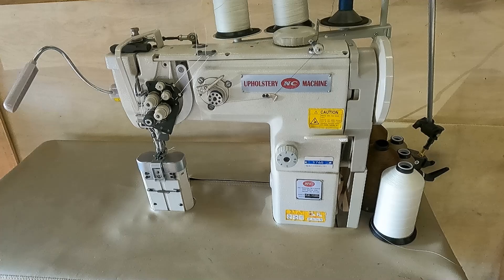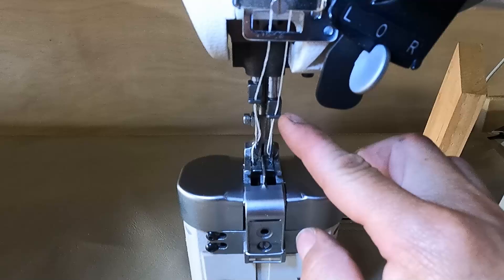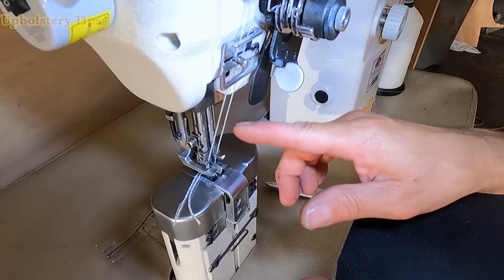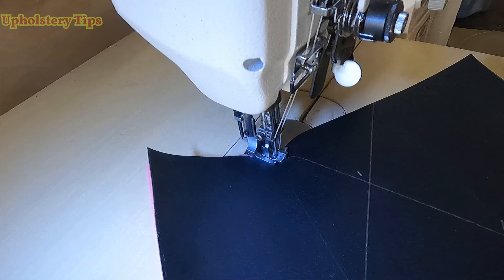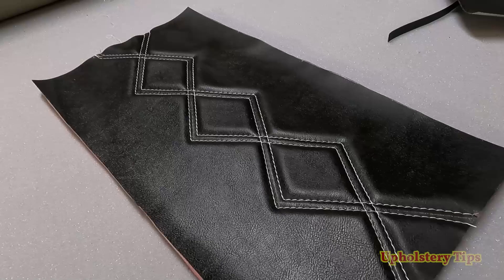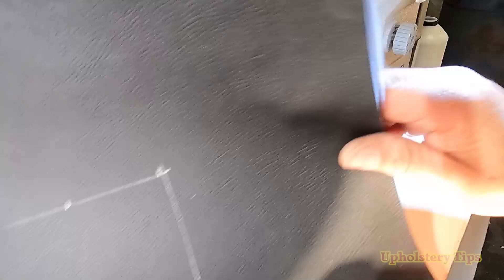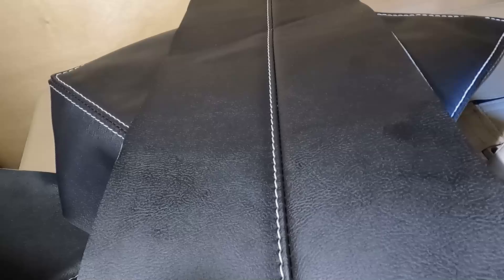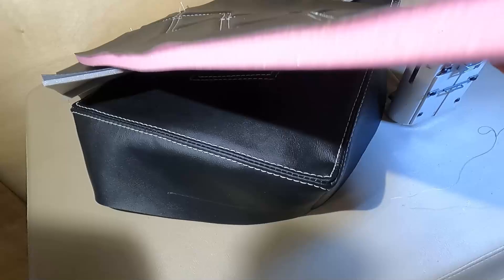You Can do Thise Stitches With the Split bar Sewing Machine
Here i show you how you can do all thise stitches
it is so sample to do it